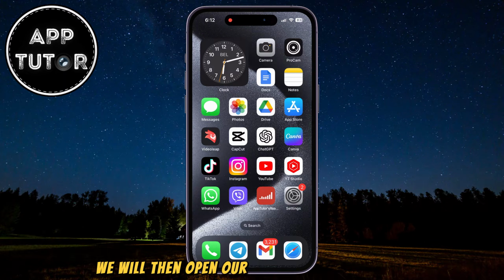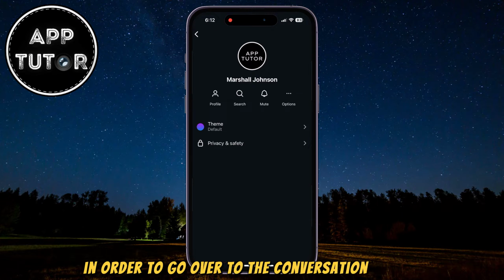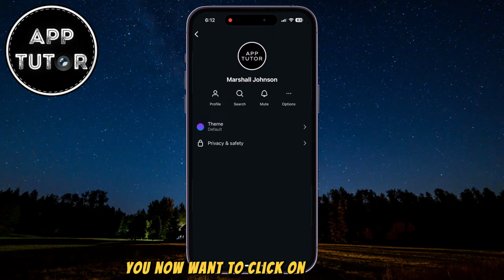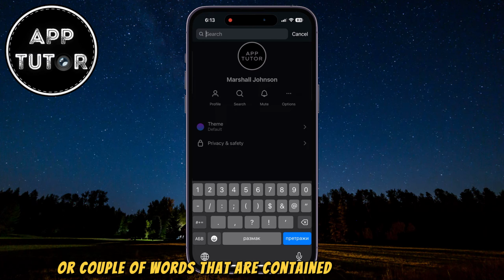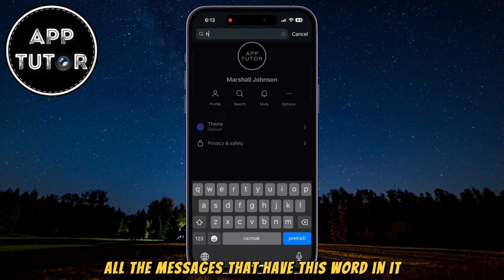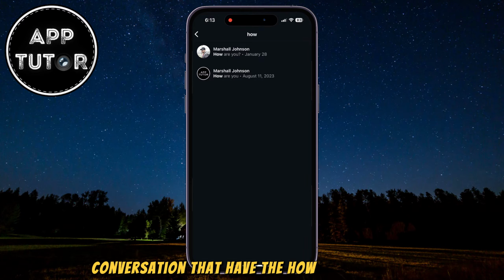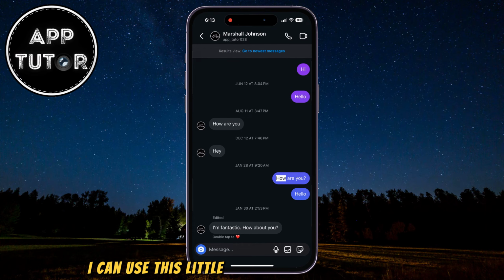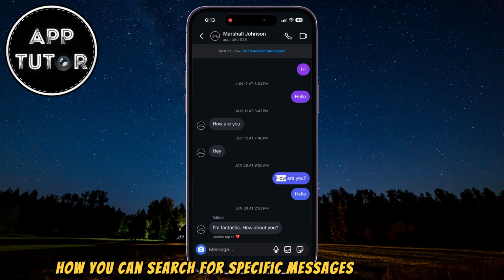How to Search for a Specific Message on Instagram (2024)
Do you find yourself scrolling through a conversation on Instagram and searching for a specific message? We're gonna show you how you can find specific messages on Instagram in just a few simple steps. Just type a specific keyword in the search tool and you will be able to find your message in no time.